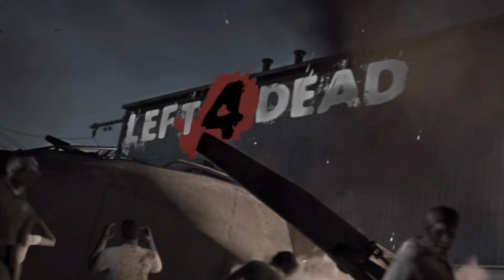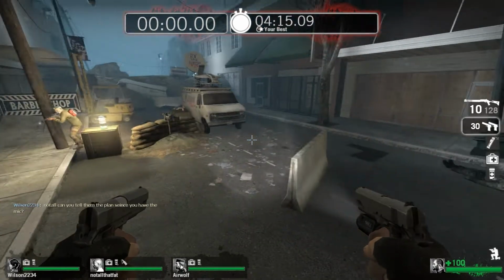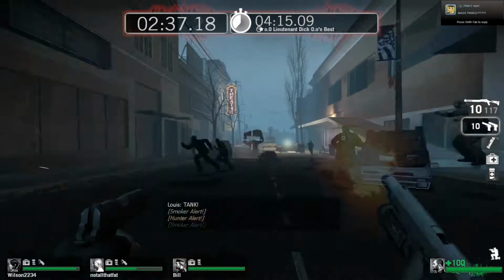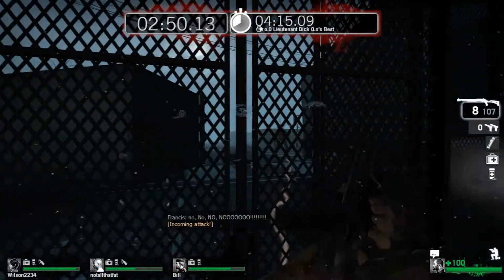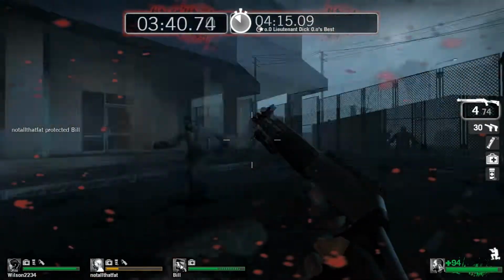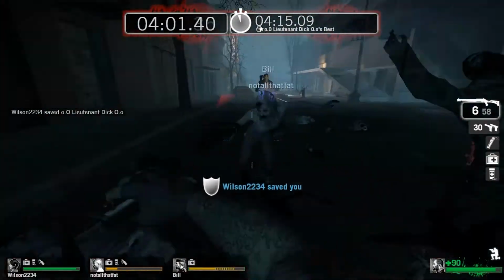Left 4 Dead - Death Toll - 'The Street' Pro Survival Gold Medal Strategy 1080p [HD]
In this video I will be showing a very simple and easy strategy to earning your Gold Medal in Survival for the Death Toll campaign's Survival Map; The Street. This is not a glitch, it is simply a very good strategy and plan to surviving as a team past the 10 minute mark.

Special Thanks goes out to the Team that showed me this strategy and helped me with the gameplay for this video:
Wilson2234 & Notallthatfat